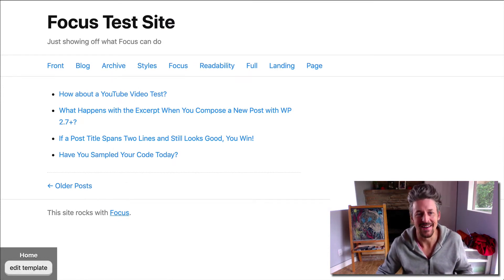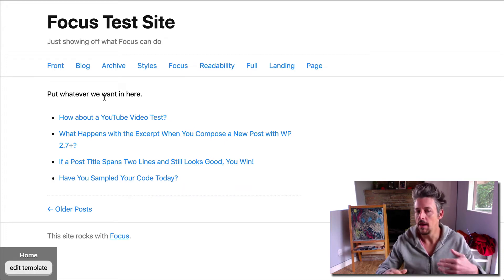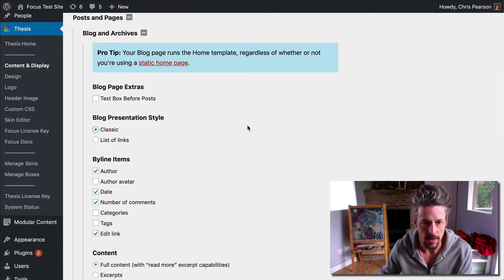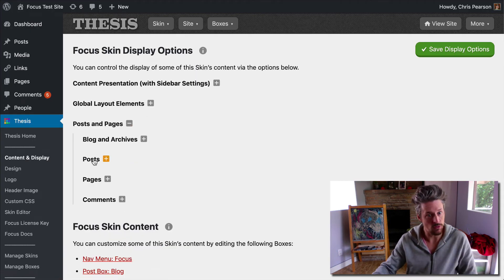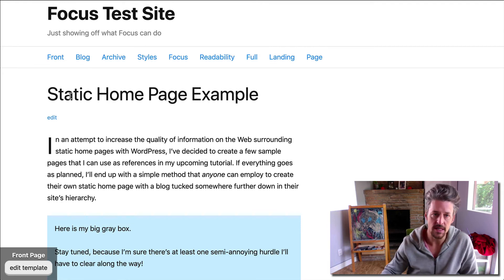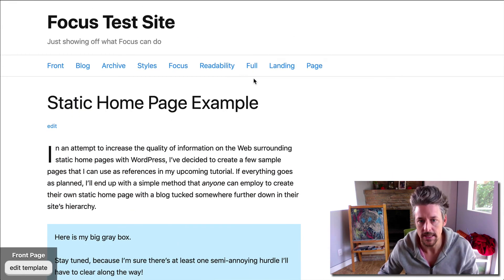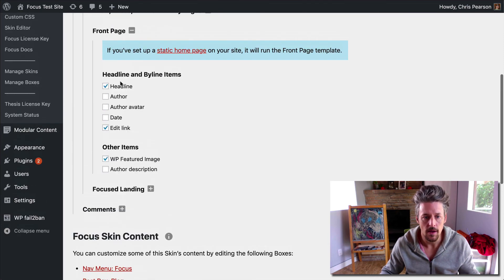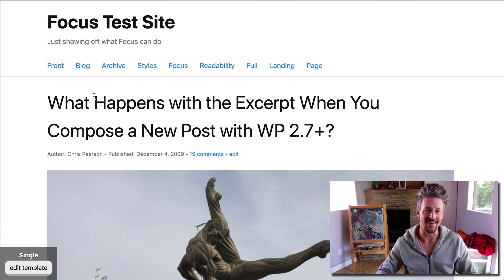How to Control the Elements that Display in Your Templates (Focus WordPress Theme)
Customizing your website involves a lot more than just fonts and colors. In fact, that stuff comes last—AFTER you've nailed down basic display and Plugin integrations.

In this video, I'll show you how to use the Content & Display Options in Focus to control the elements that appear in your templates.

By using the approach I outline here, you'll be able to get each page to display precisely how you want and with the exact elements you need.

Best of all, you'll be able to do all of this from a simple interface and without the use of code, files, or any other overly technical stuff.